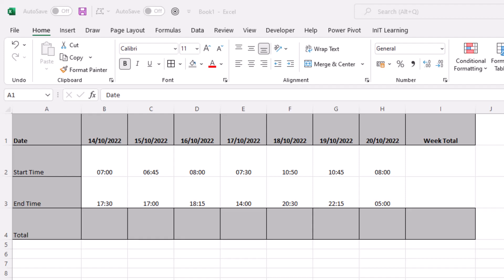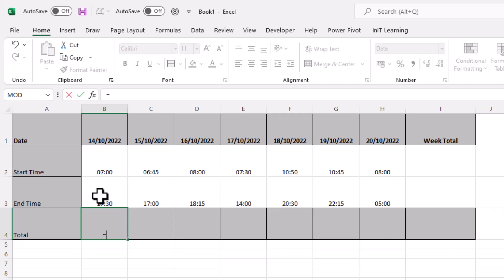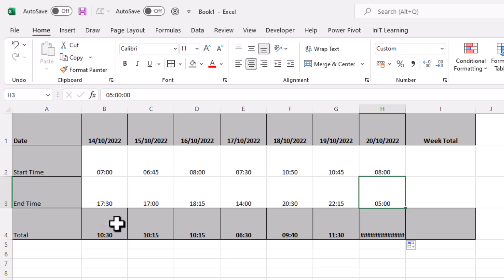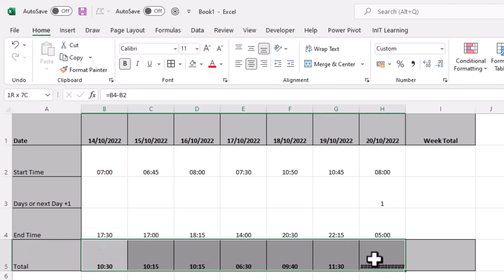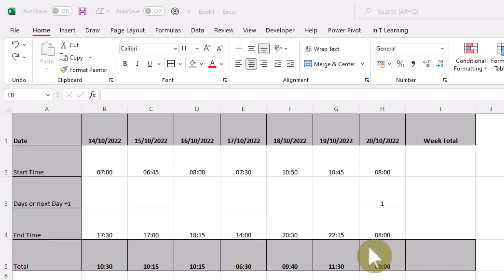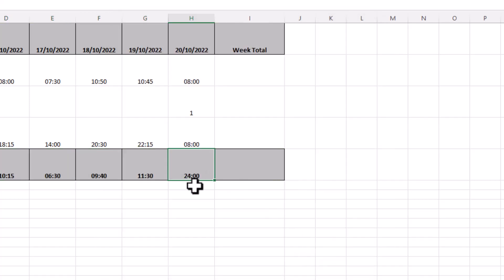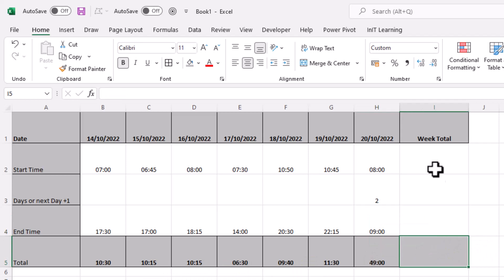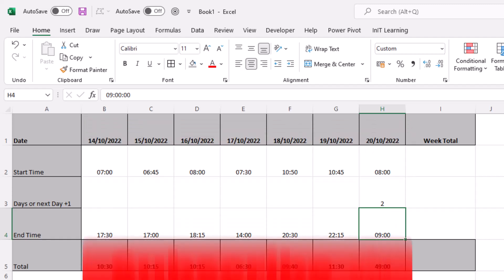Excel Tip - Total Hours Between Times Crossing over Midnight into Next Day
Dealing with the issue of finding the total time between two times where the start time and end time are on two different days, i.e. crossing over midnight.

Microsoft Tips and Tricks and learning how to be more efficient and effective